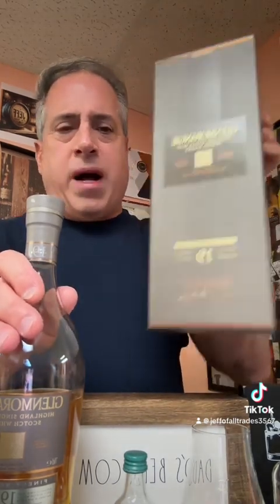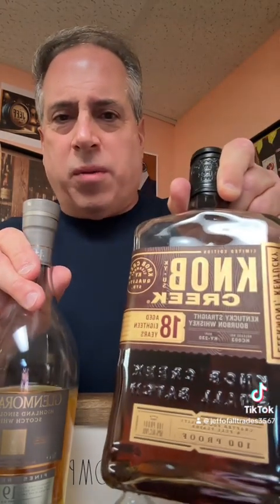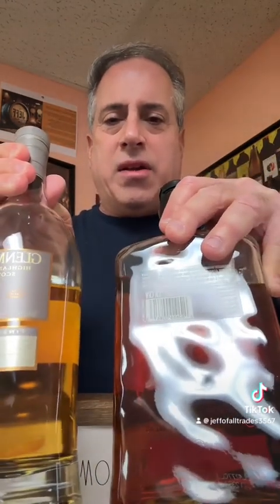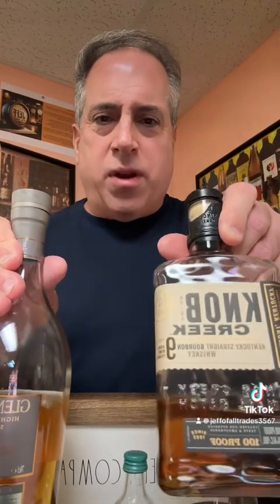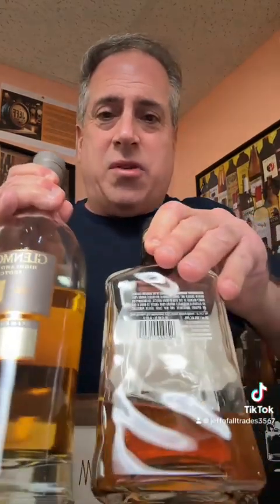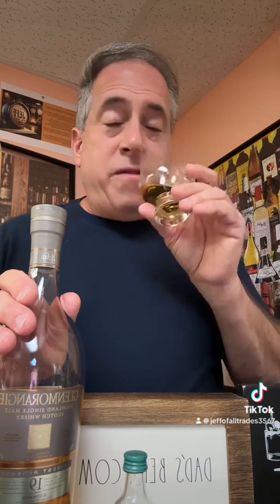March 23, 2025